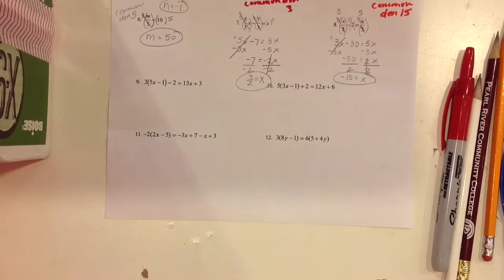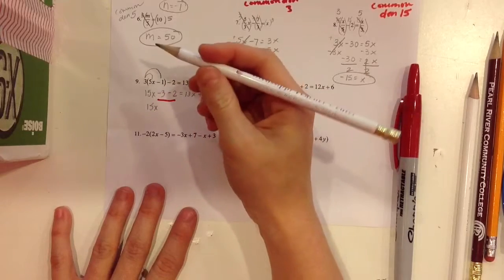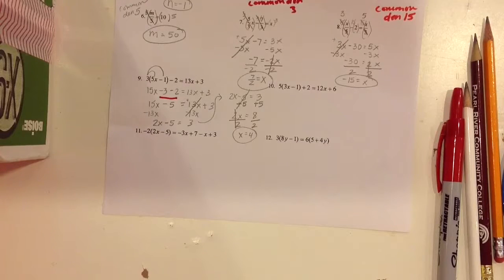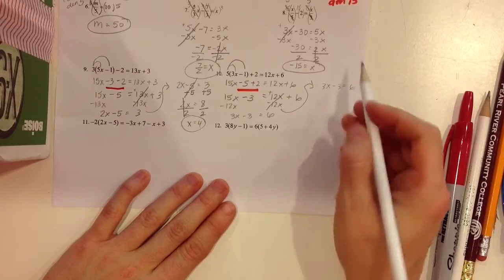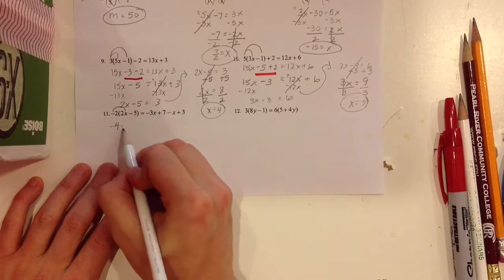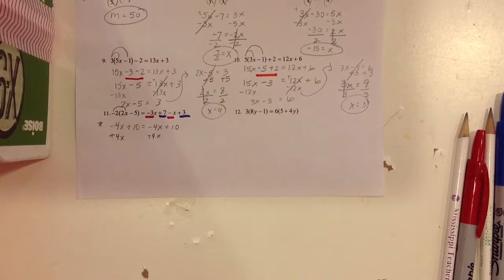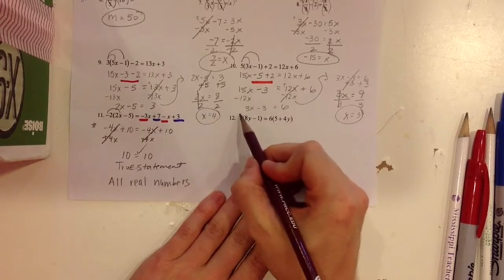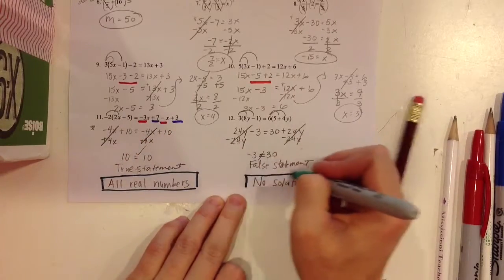Beginning algebra section 2.3 part 3